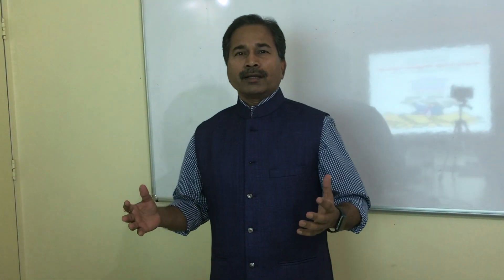How to run a Health Check of your Business? I CA Pramod Jain